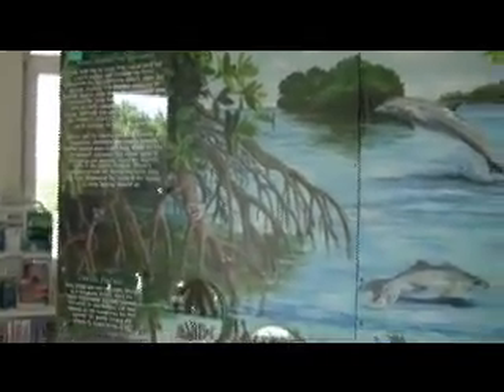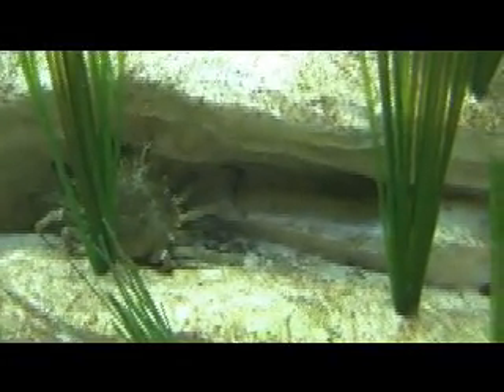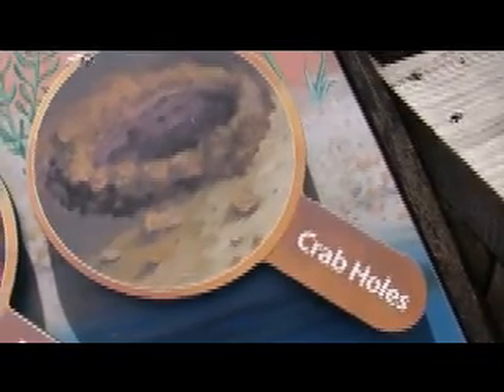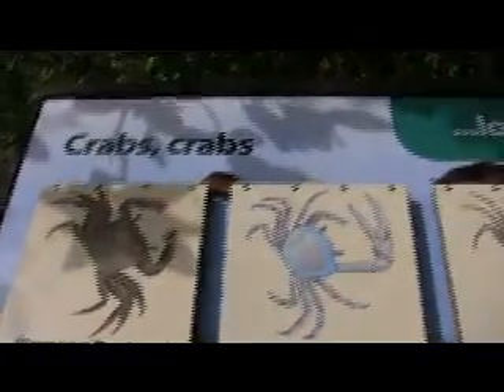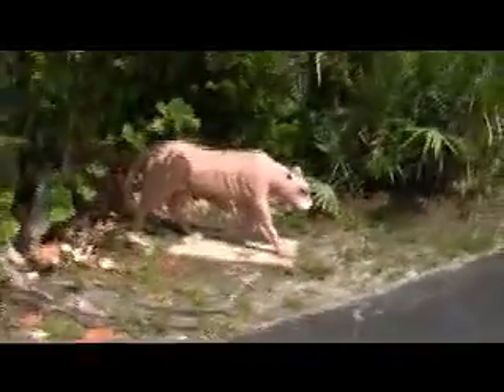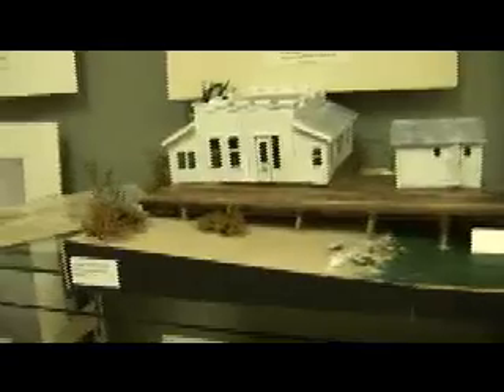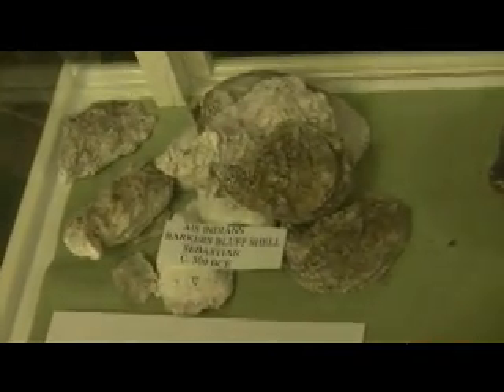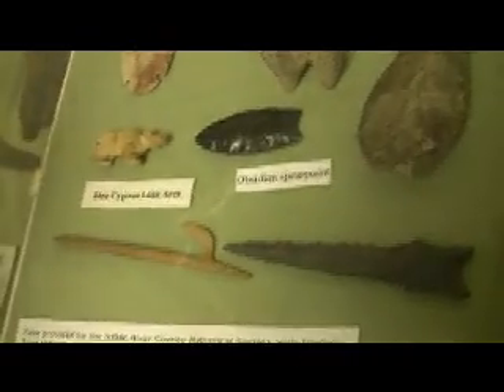Vero Beach and Sebastian Area - Part 4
Offthetrails hikes at the Environmental Studies Center, takes a look
back to the early days of Sebastian, and stops for lunch at Earls